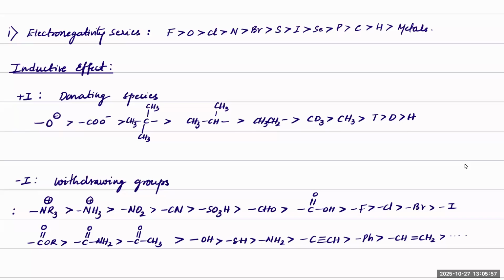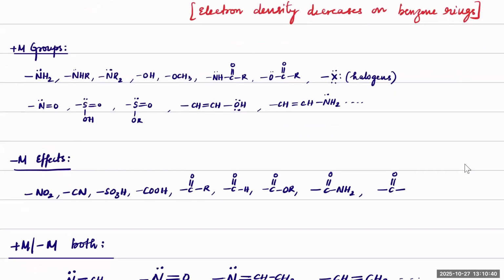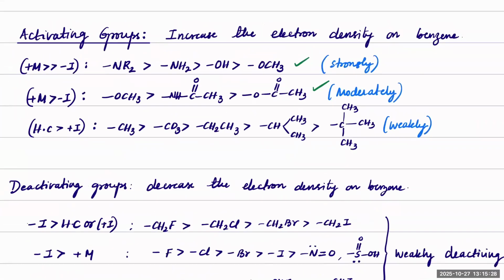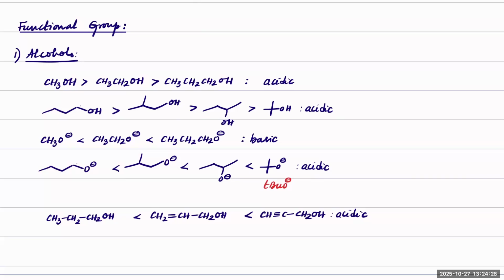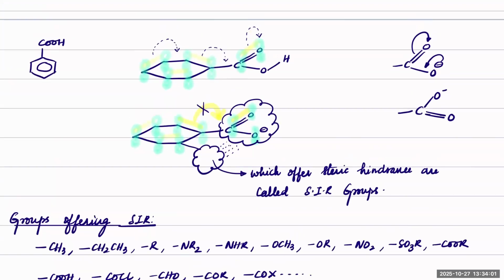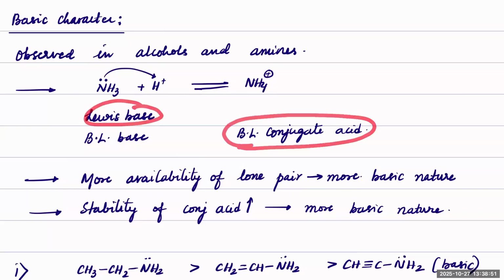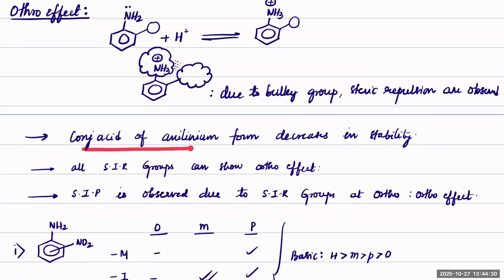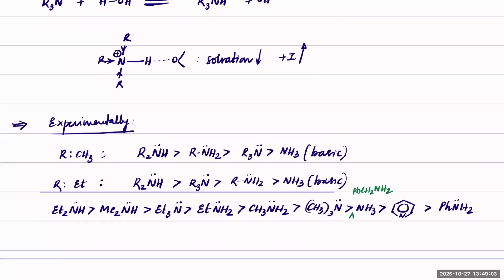GOC Quick Revision